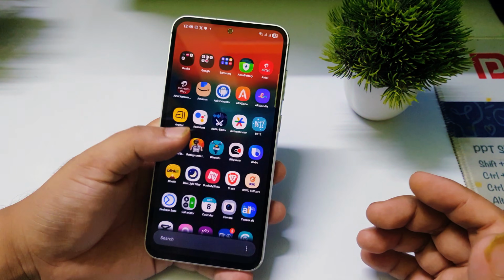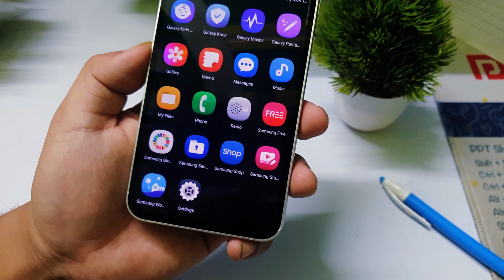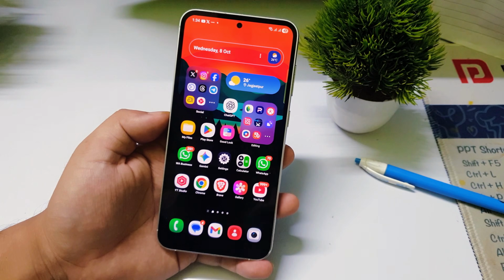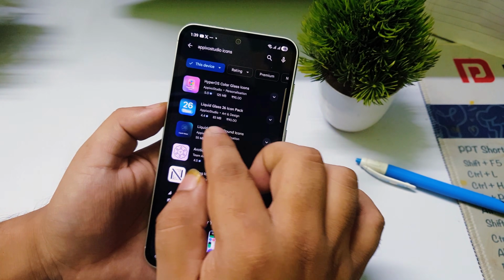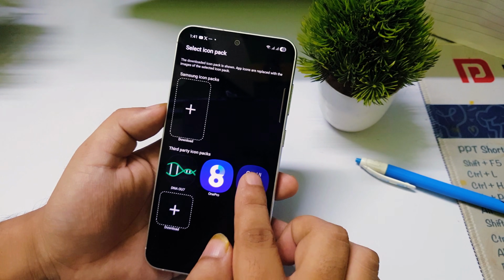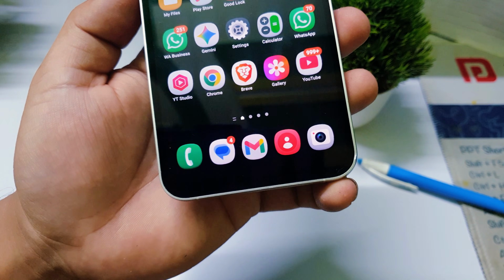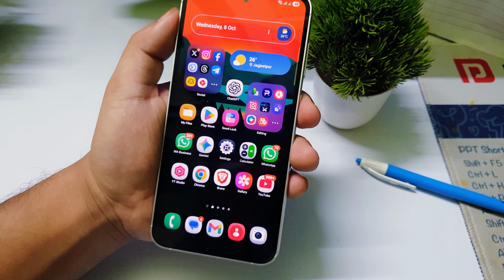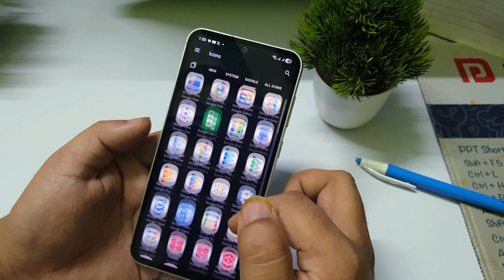One Ui 8.5 3D Icons for Samsung & All Android Phones🔥🔥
How to install One Ui 8.5 3D Icons on Samsung Phones,
Want those One UI 8.5 3D Icons pack on your Samsung phone right now?
In this video, I’ll show you how to install One UI 8.5 3D icon pack on any Samsung or Android device — no root, no complicated steps! Whether you’re using the Galaxy S23, s23 fe S22, A series, M series, or even other Android phones, you can get the same new One UI 8.5 3D look easily!

These icons are inspired from the latest One UI 8.5 update, which comes with a fresh 3D design, bold shadows, and a more premium Samsung look.